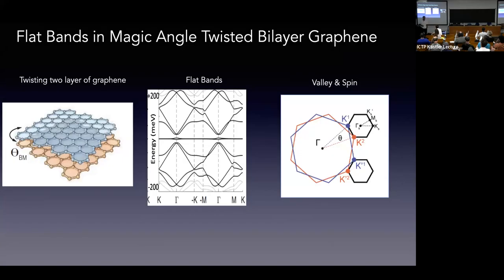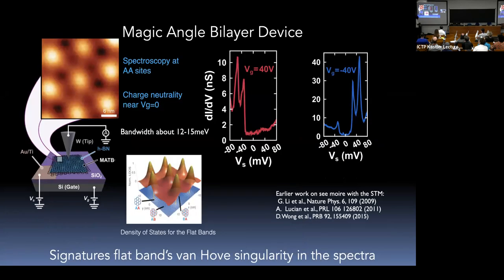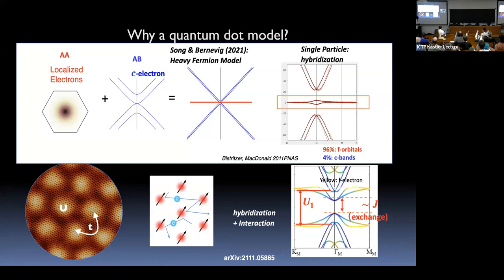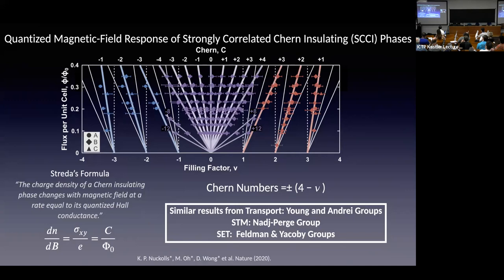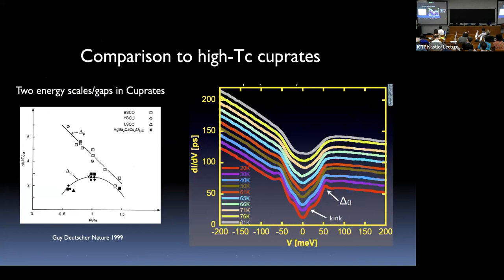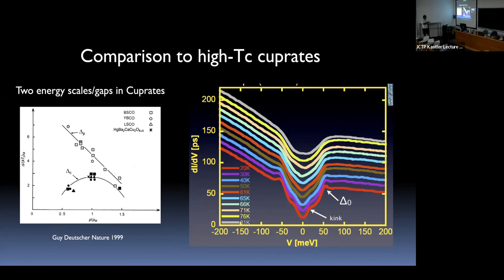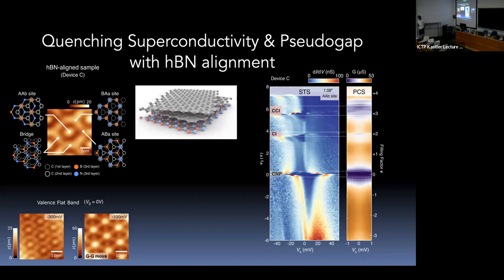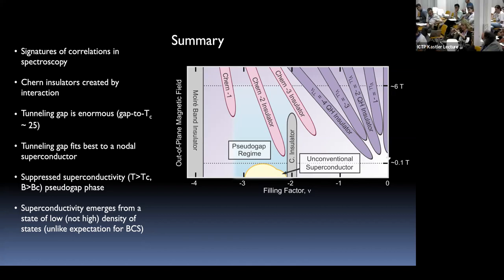Correlation, Superconductivity and Topology in Magical Flat Bands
Speaker: Ali YAZDANI (Princeton University)
2022_08_30-09_00-smr3732.mp4